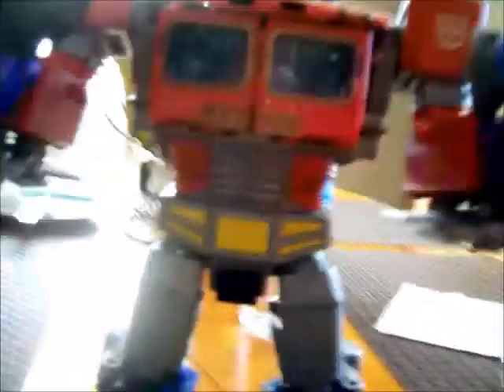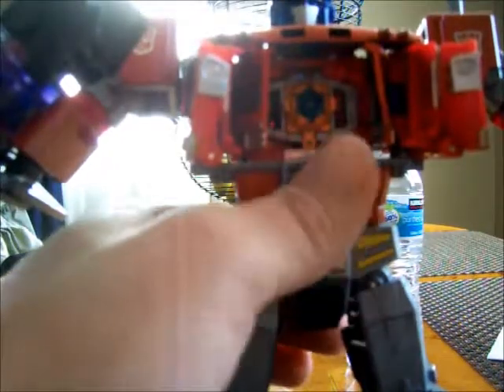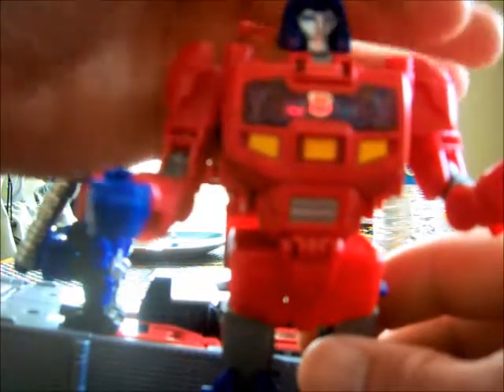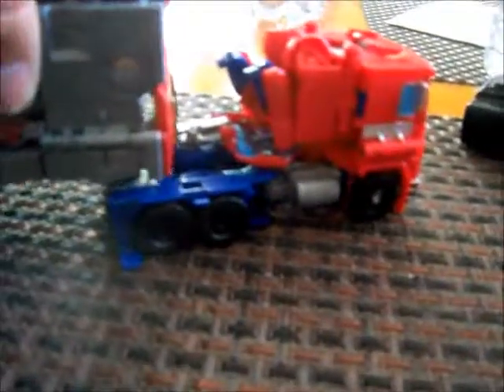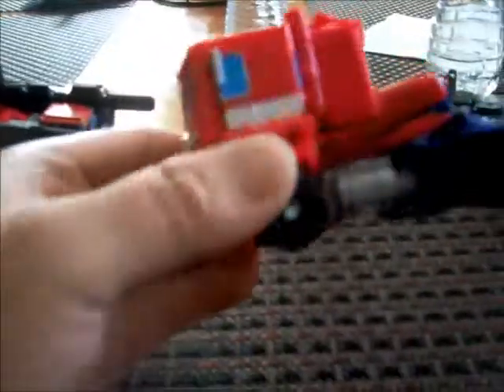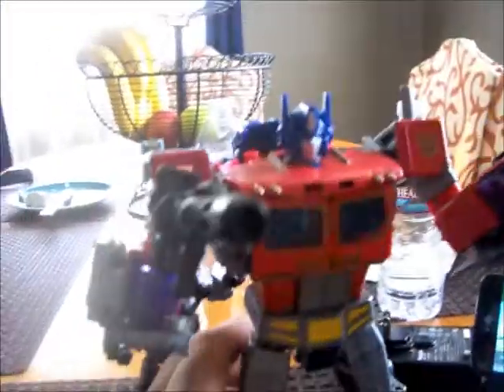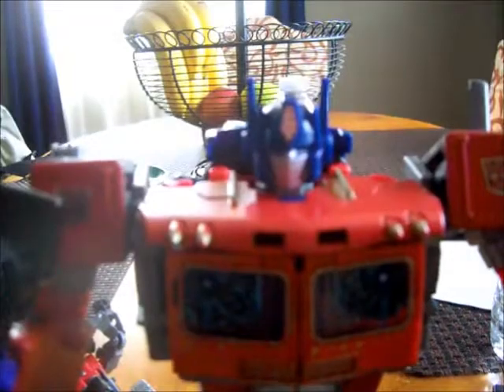Transformers Power Of The Primes Optimus Prime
Fast Review on Power Of The Primes Optimus Prime.